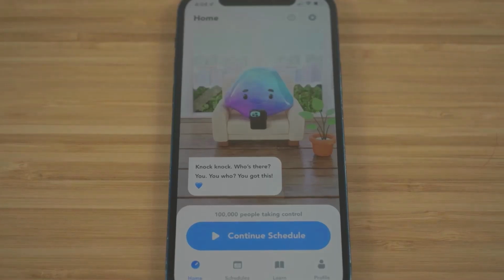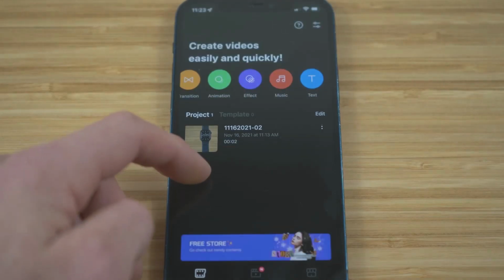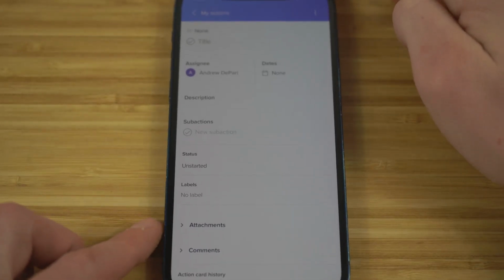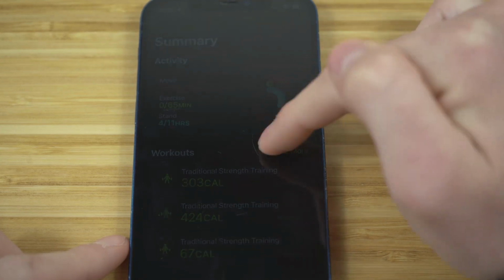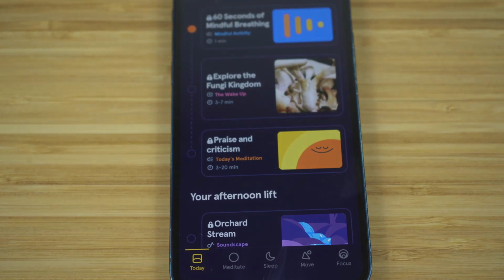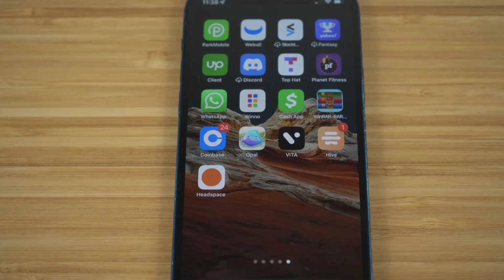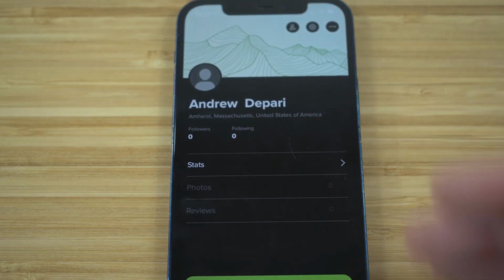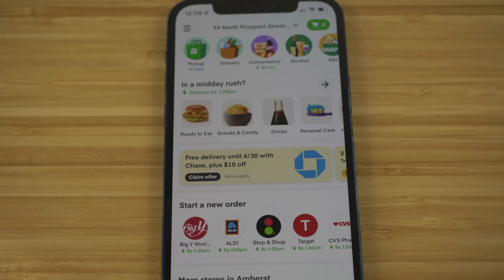Best Apps for iPhone & Android - Complete App List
Discover the best apps for iPhone & Android. Including the Best Apps for the iPhone 13, iPhone 12 & Samsung Galaxy S21! From an app that helps you stress less to an app that's essential for hiking, this video includes the Best Apps you need to install!

Let us know what your favorite app is below in the Comments!

2-IN-1 Lightning Charging Stand - Cyber Monday Discount!

Black PopGrip
White PopGrip

Content Claim: All Video Clips and Sound have been either produced or licensed by AppFind. I show off our favorite apps for the iPhone 13 in this video. Everything else in the video is my own work.